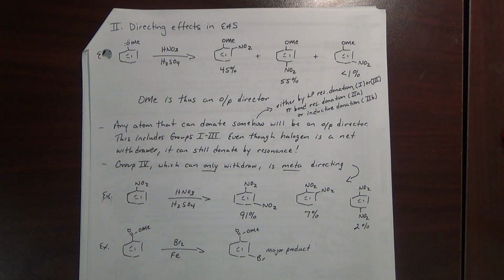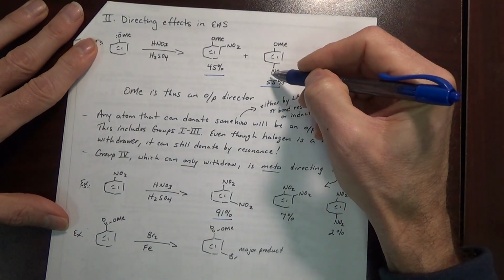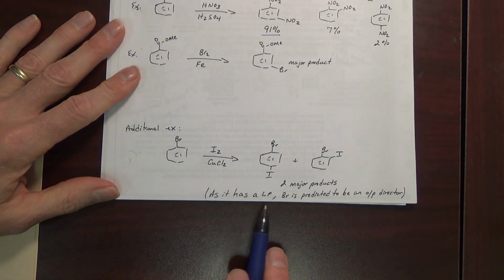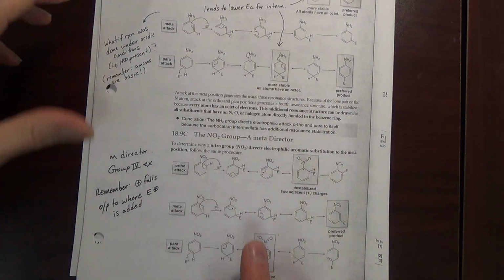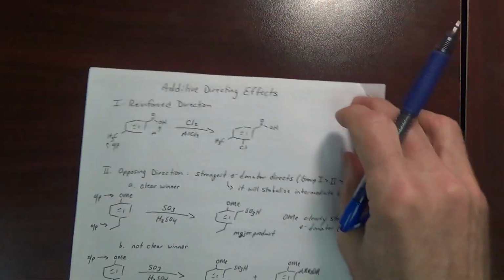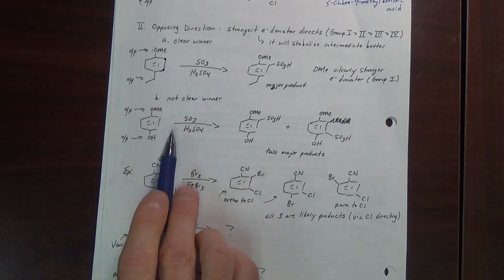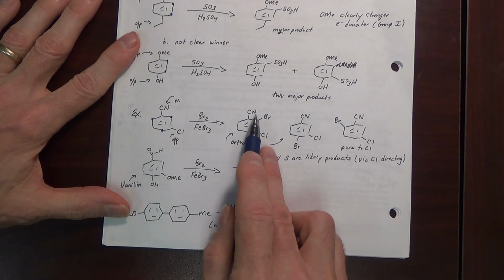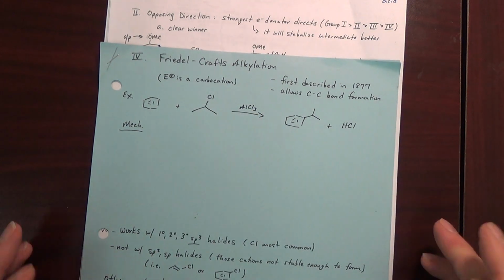Lecture 6_Directing Effects in EAS